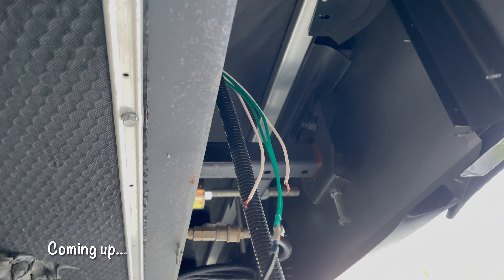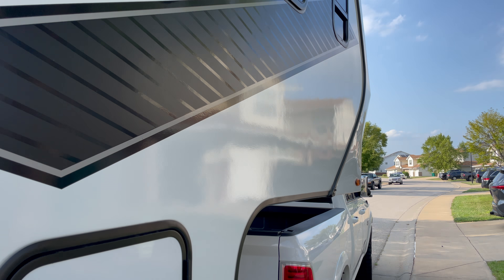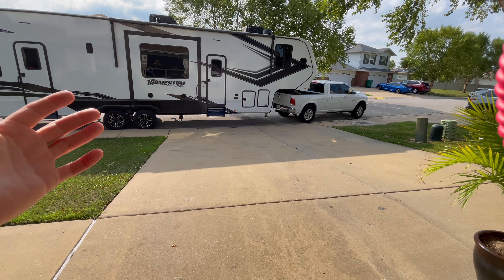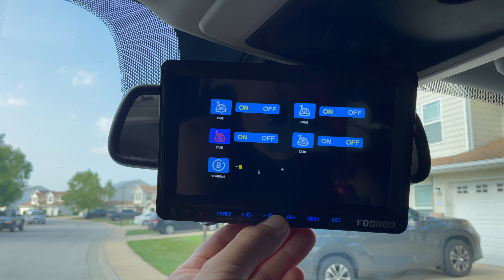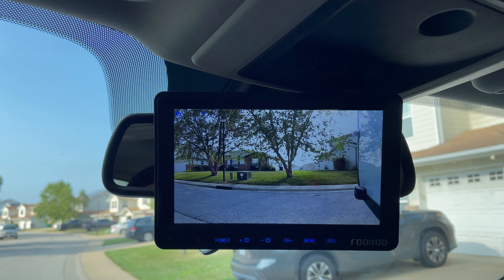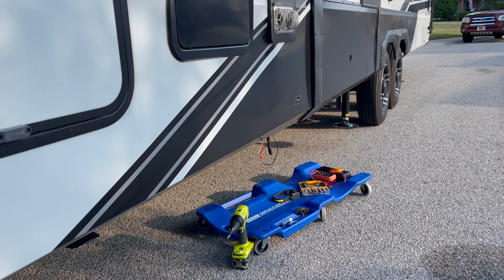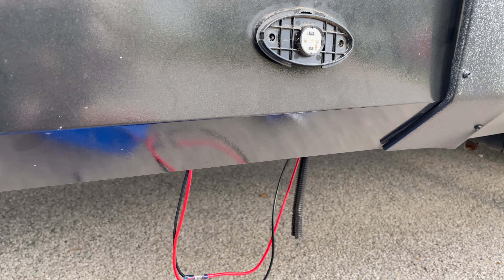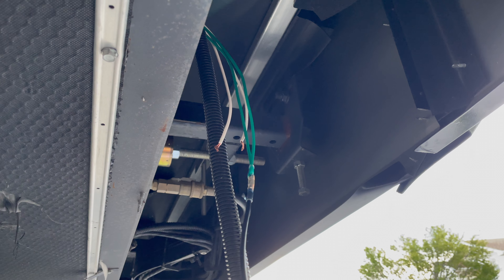FOOKOO RV Camera System || Finalizing the Installation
We have found the best camera system for the money. After having looking for months, we switched from the Furion brand to this more affordable one named FOOKOO. Aside from having to ensure you install it correctly (this video will show you how), The products are sturdy, competent, and the customer service is above all.

There will be no less than 2 videos in this segment. This one focuses on the ins and outs of installation while the second one will provide an in-depth review of over 1,000 miles of use. Thank you for checking in with us. We hope these videos help you in your search for affordable but dependable products!